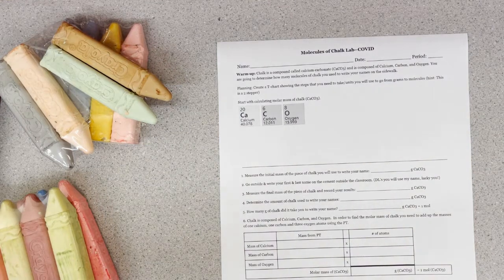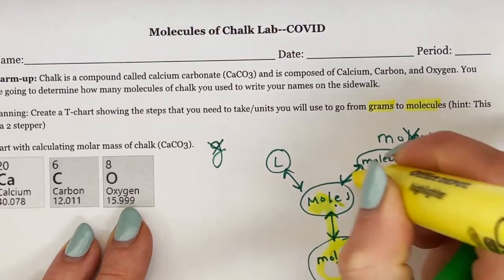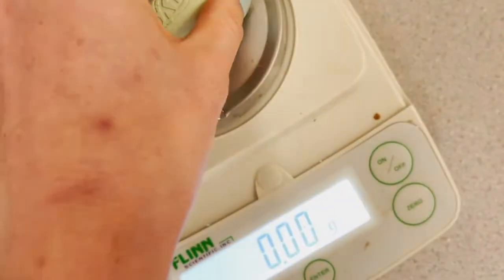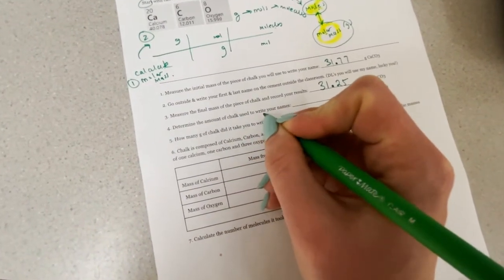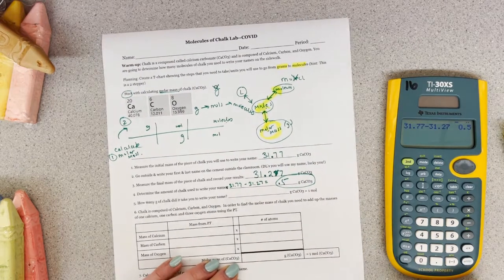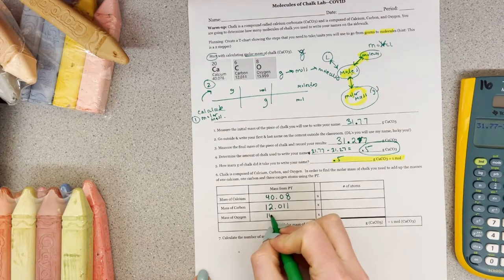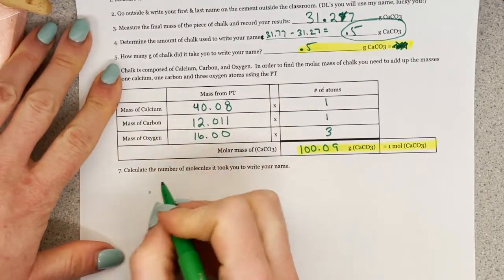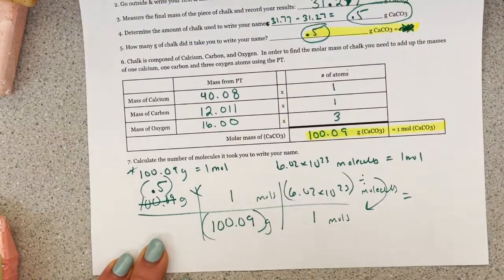Moles of Chalk Lab